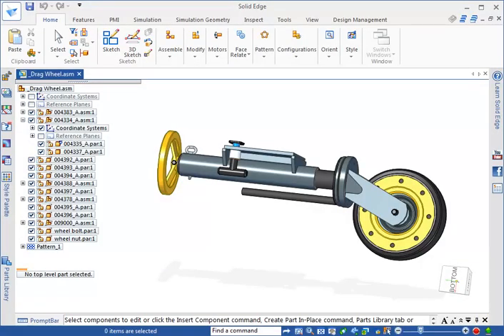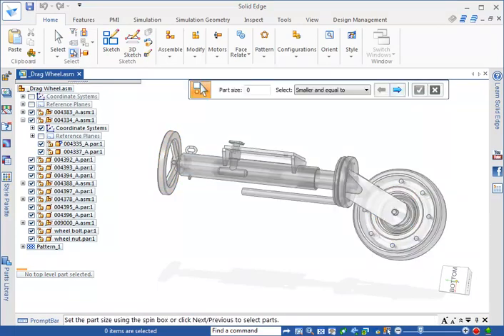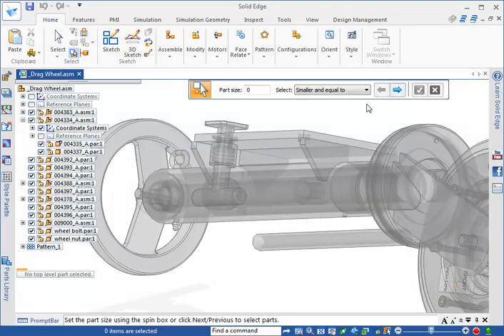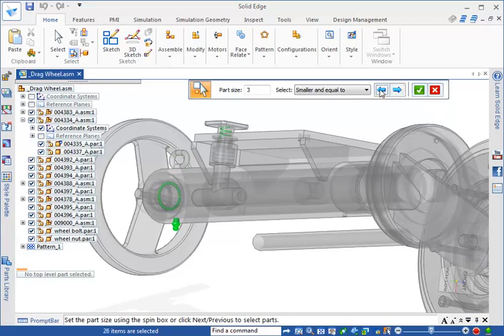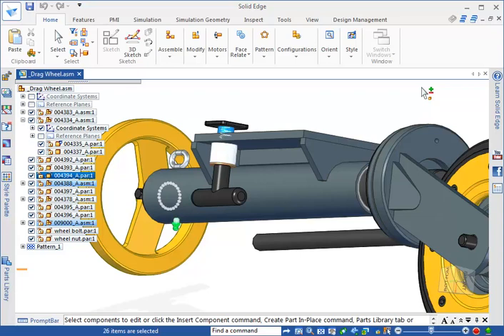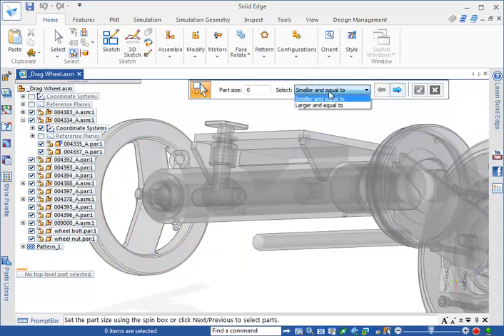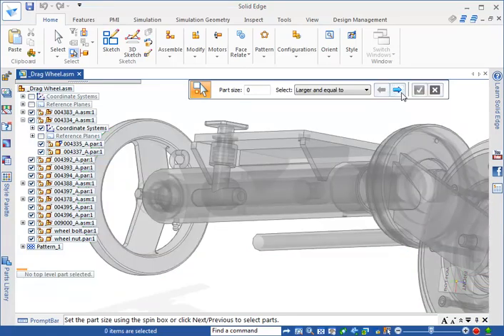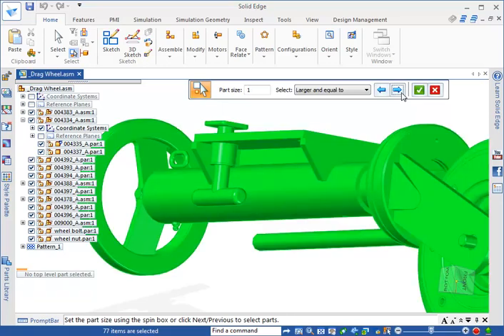25 Select parts in your assembly by size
25 Select parts in your assembly by size